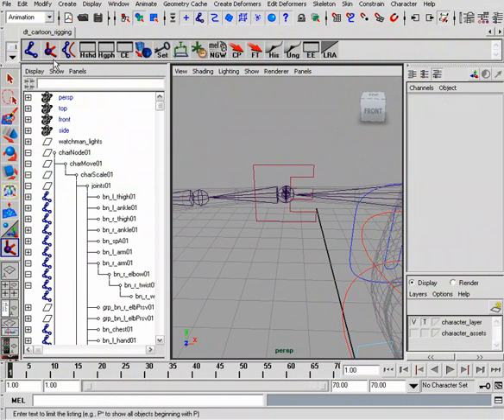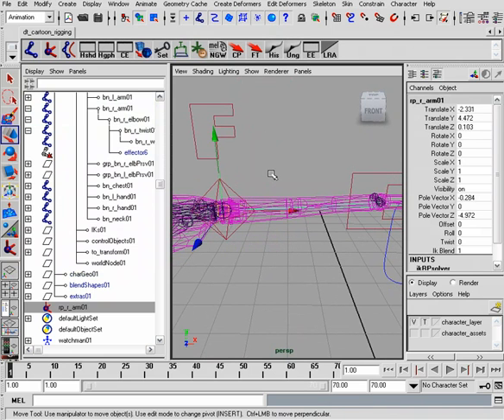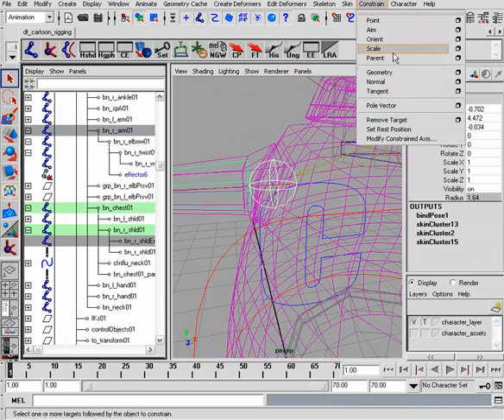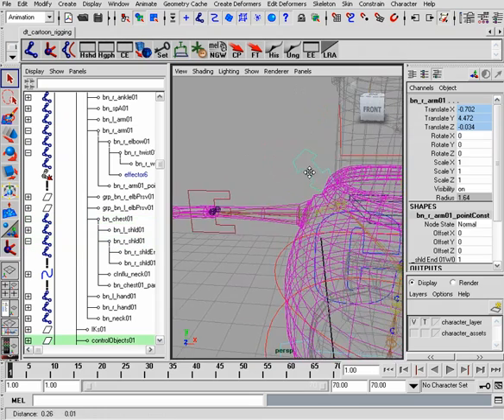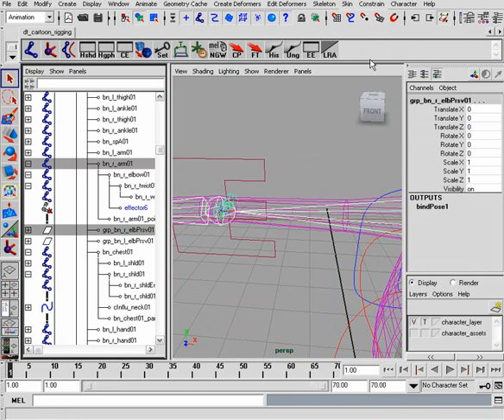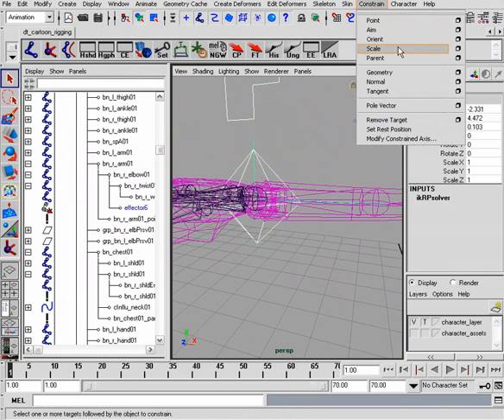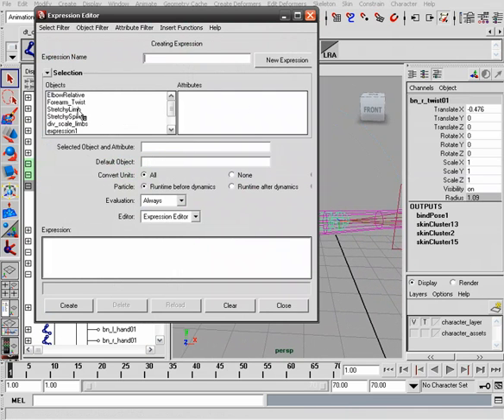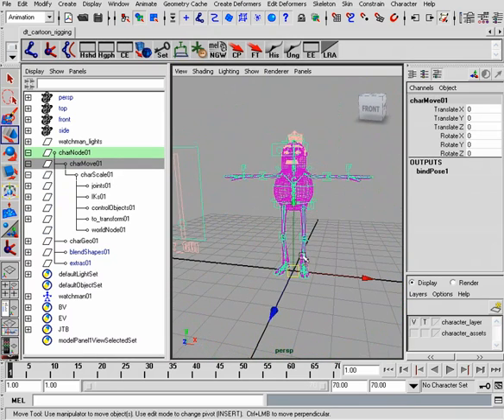Cartoon Character Rigging. Part 29. Autodesk Maya